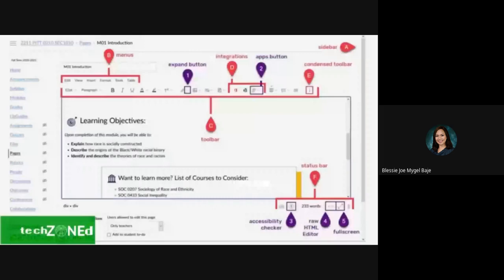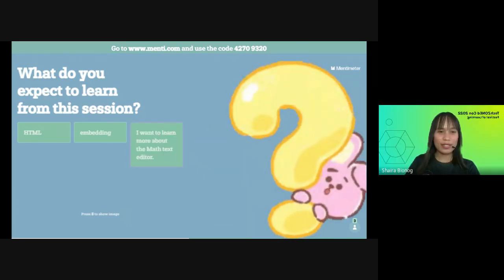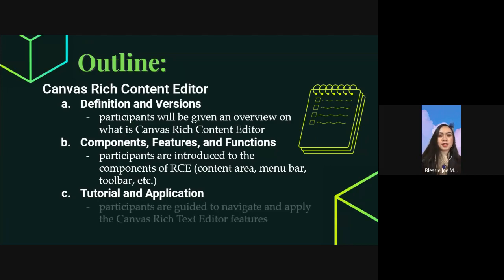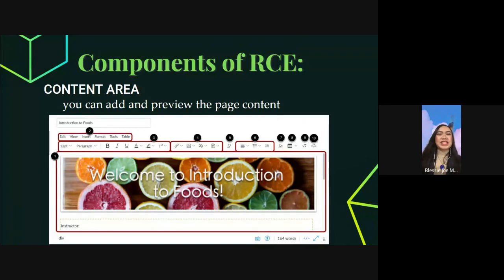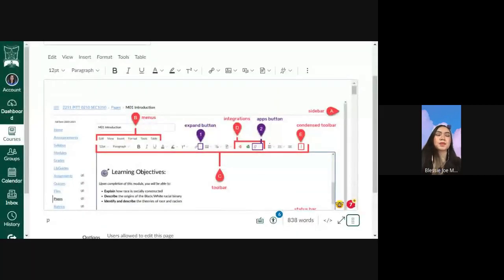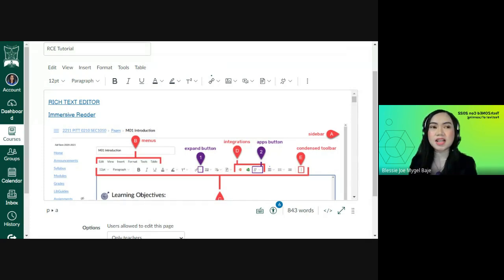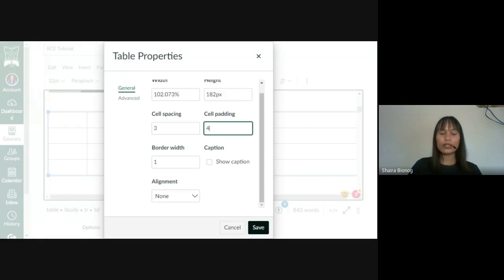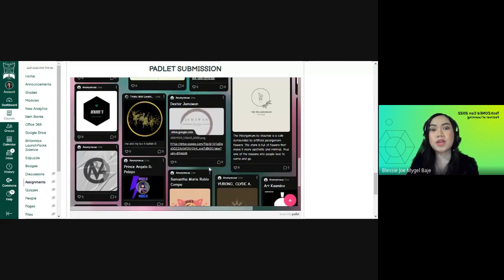TechZONEd Con 2022 | Festival of Learning [Rich Content Editor]